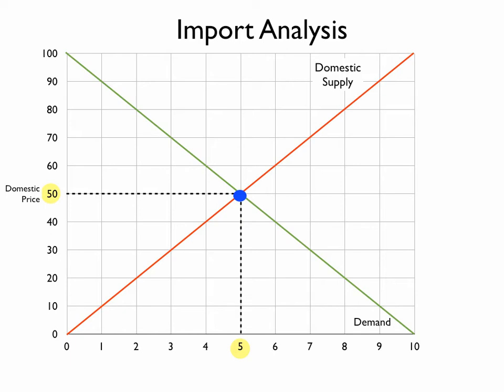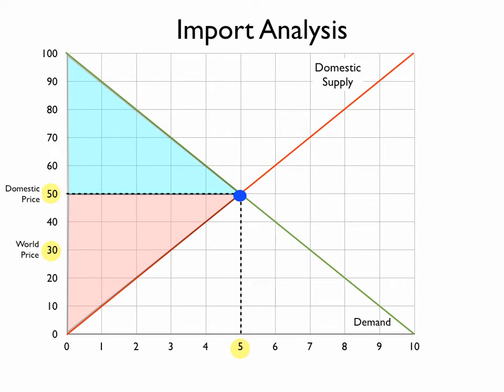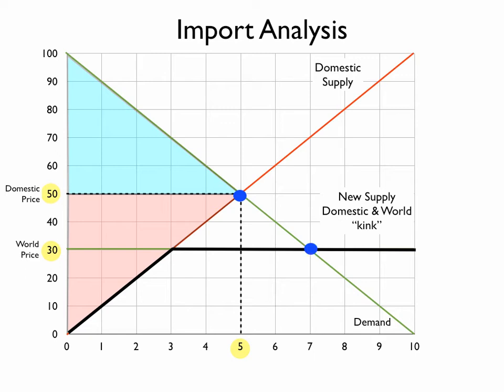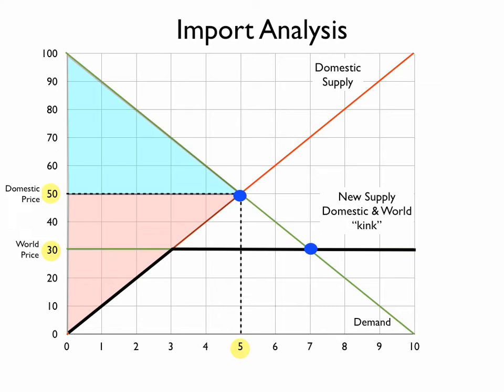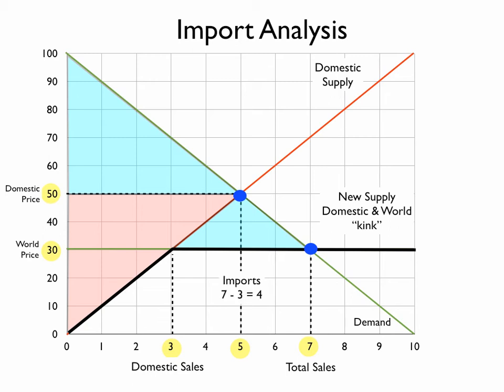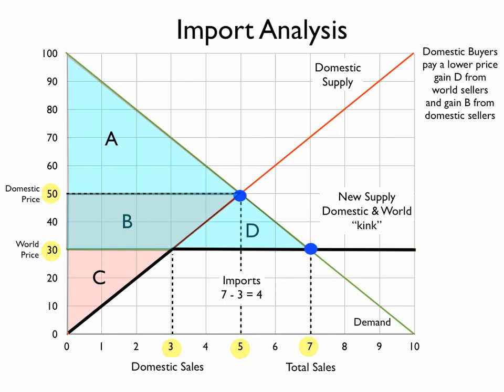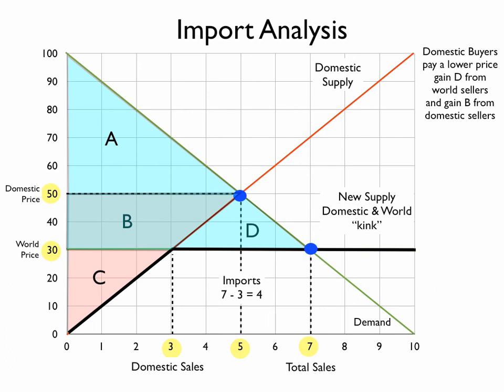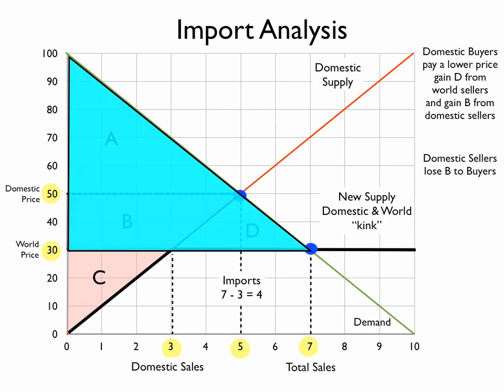101 Lecture 9b